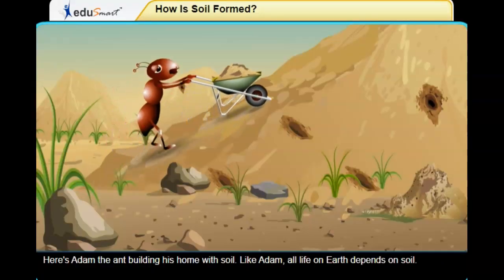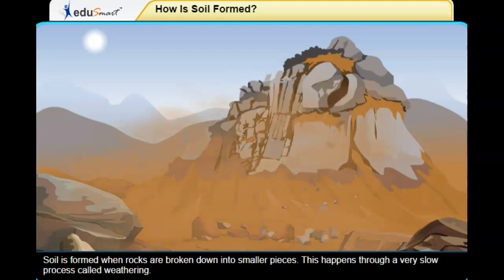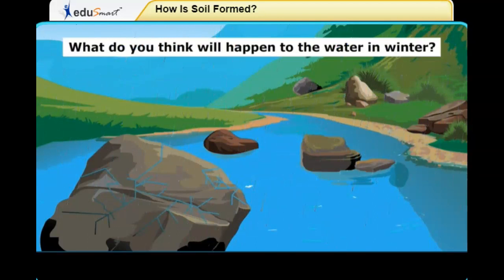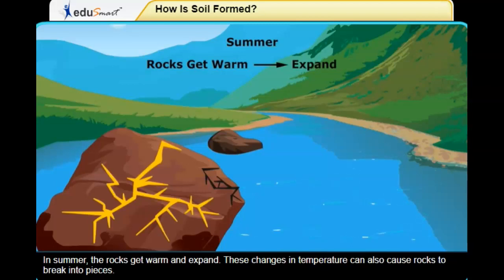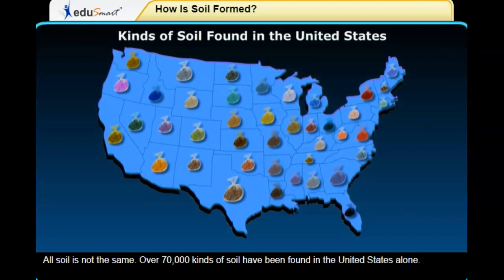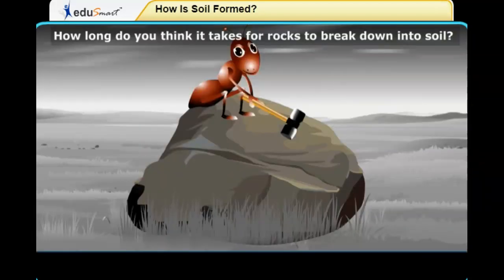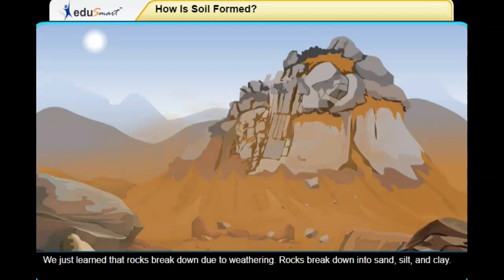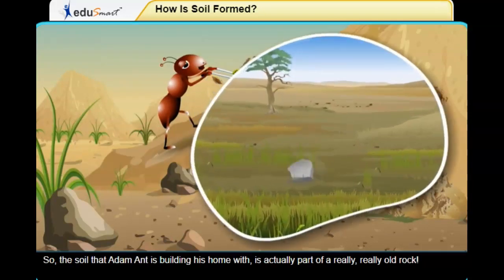How is Soil Formed?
Earth and Space - 3.7 (A) - Soil Formation